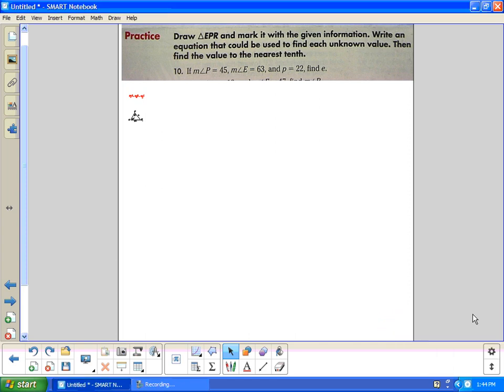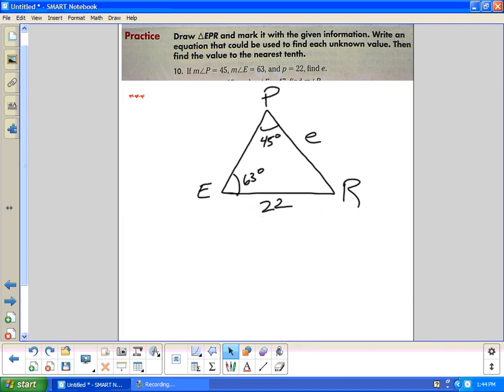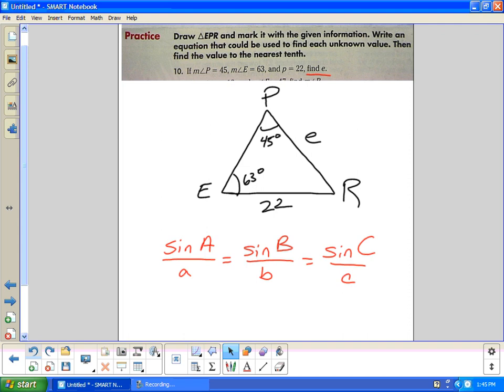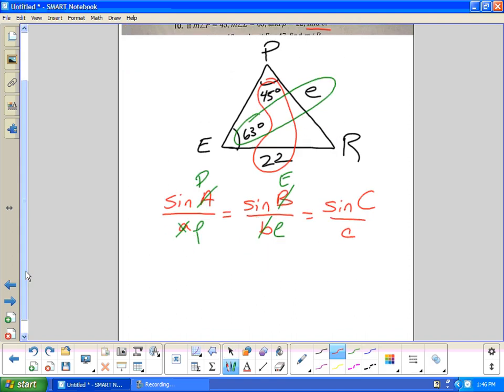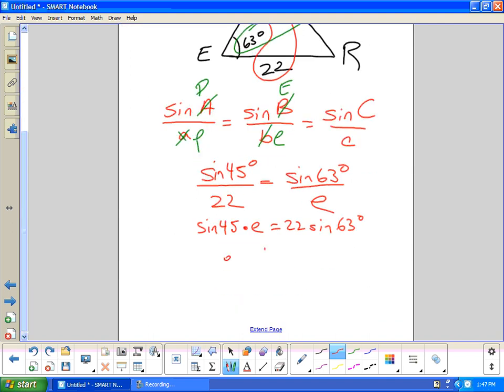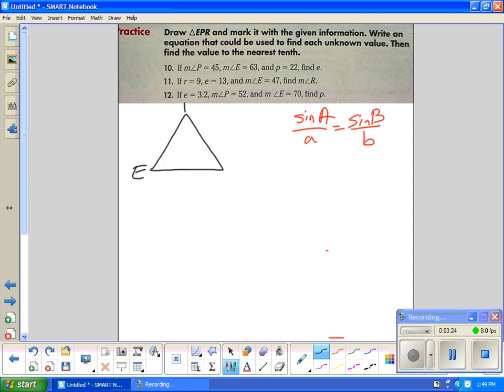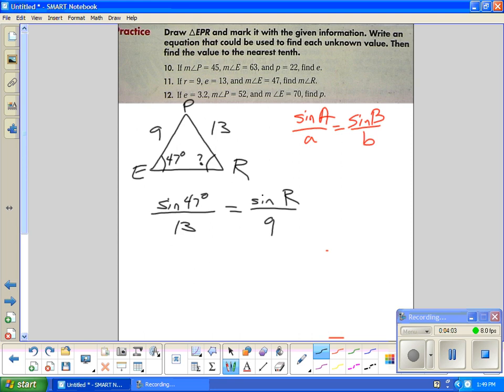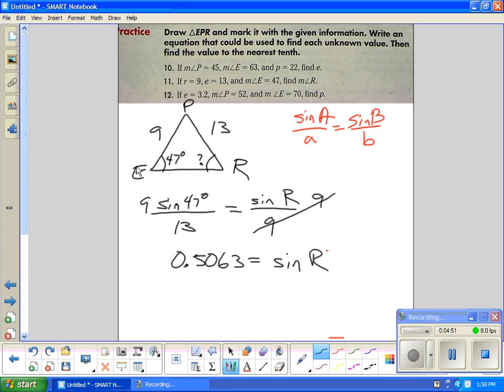Law of Sines Example Glencoe 8.5 #10 #11 -- Juda math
Law of Sines Example  Glencoe 8.5 #10 #11